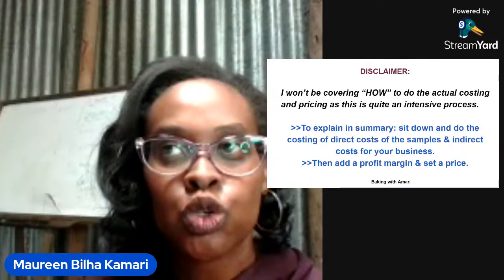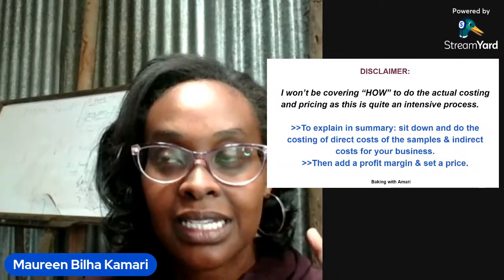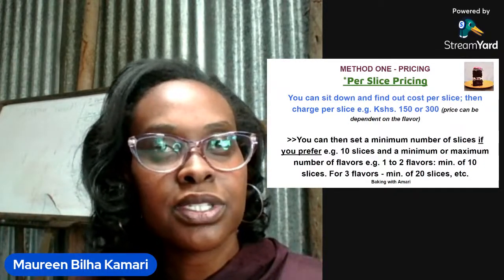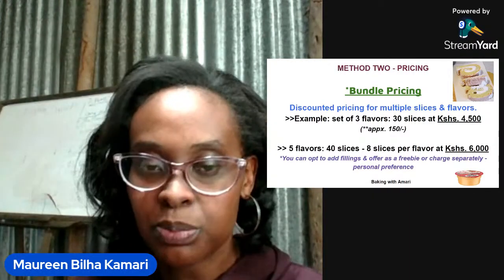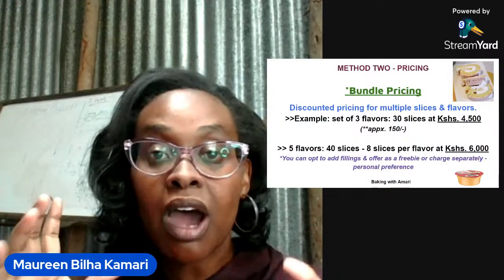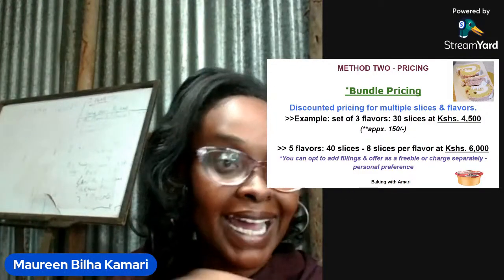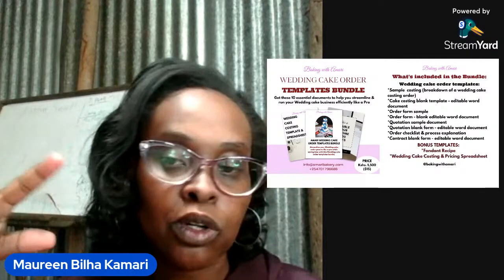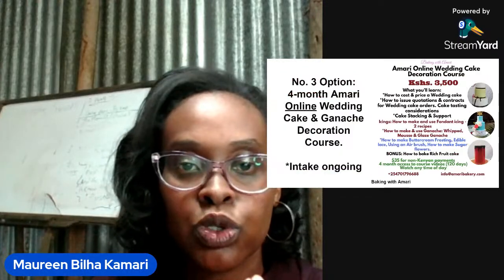Watch this is if you STRUGGLE with pricing your Wedding Cake Slice Samples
In this video I share why bakers should charge for their Wedding cake tasting sample slices, two ways to present the Wedding cake tasting to your potential clients and also
Three ways of pricing for your Wedding cake tasting sample packages.